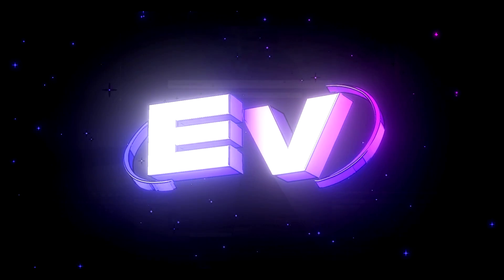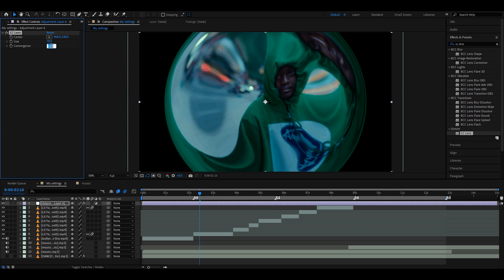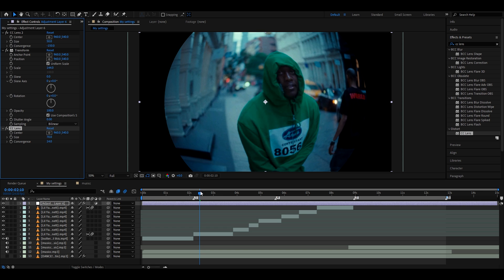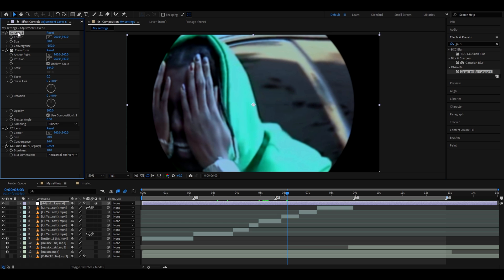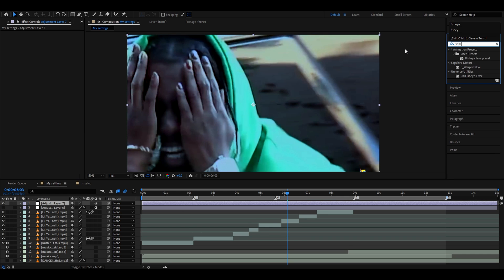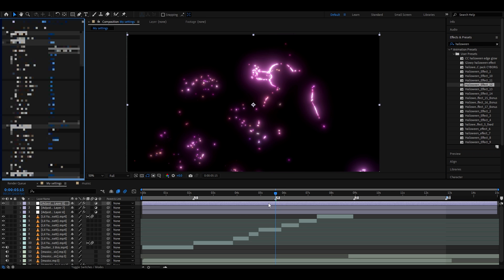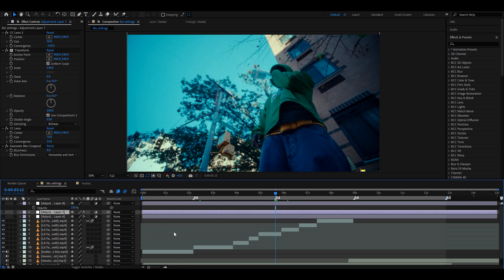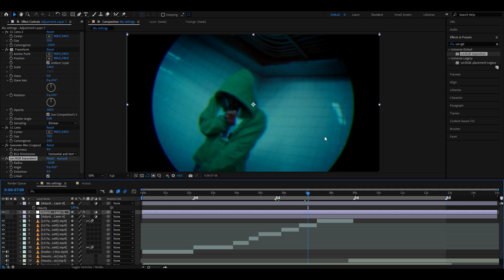How To Make A Fisheye Lens Effect In After Effects (NO PLUGINS)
In todays video @Povikas  showing you guys how to make the Fisheye Lens Effect in After Effects. Hope you guys enjoyed the video! Love Y'all 💙